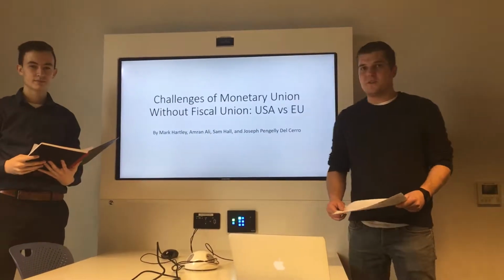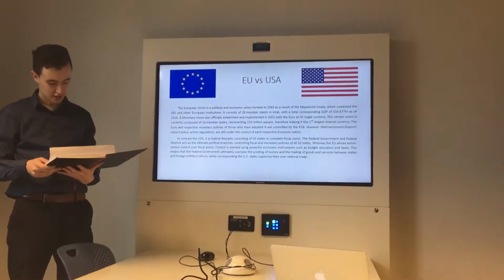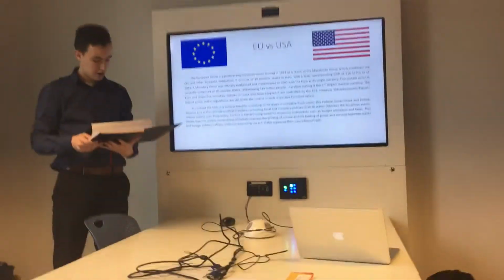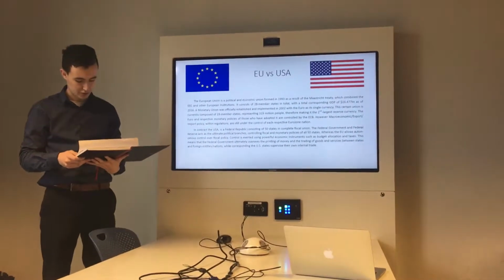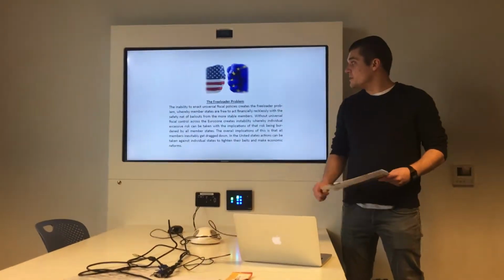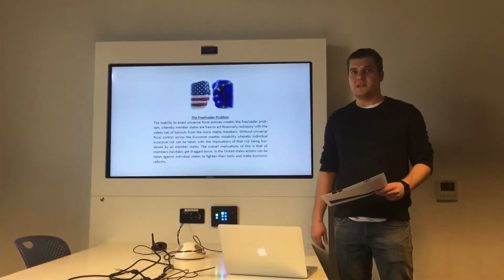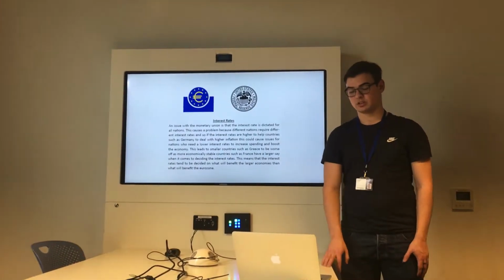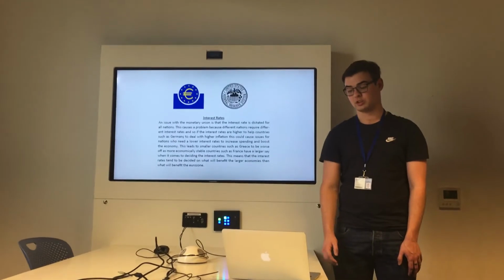Challenges of Monetary Union without Fiscal Union: USA vs EU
A poster presentation by University of Greenwich BSc Economics students: Amran Ali, Sam Hall, Mark Hartley, and Joseph Pengelly Del Cerro.